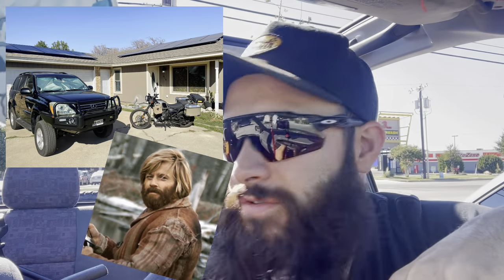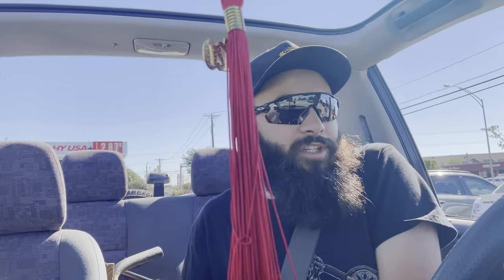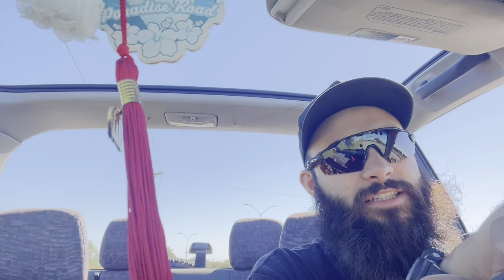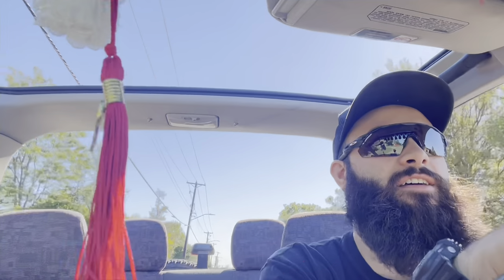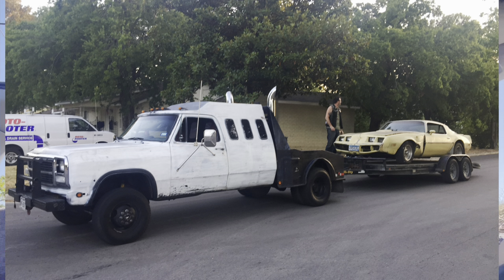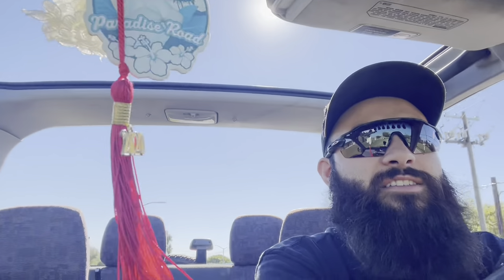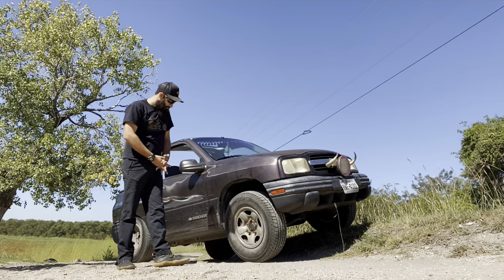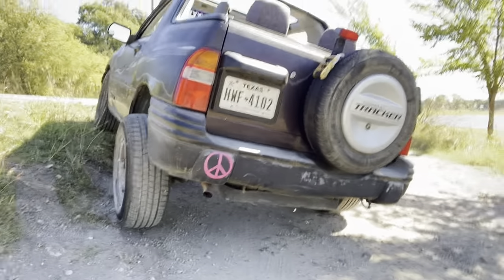Urban Off-roading the 99’ Chevy Tracker Vlog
This is the first in a 3 part series where I run down the vehicles I have and why I have them; I’ll do some rambling along the way.